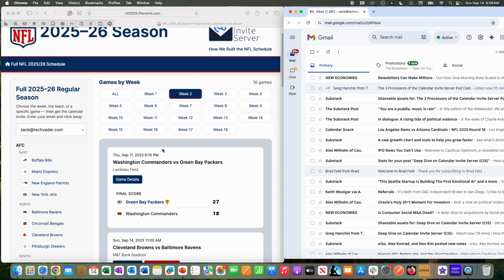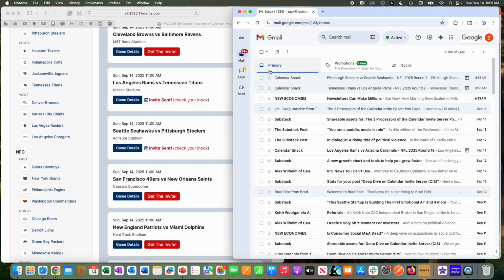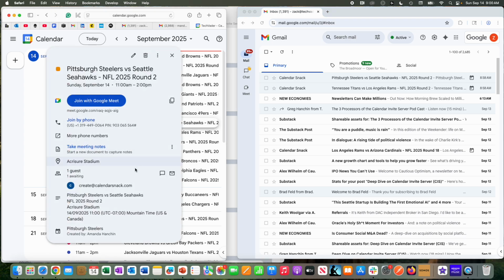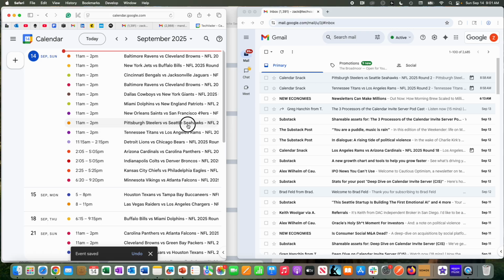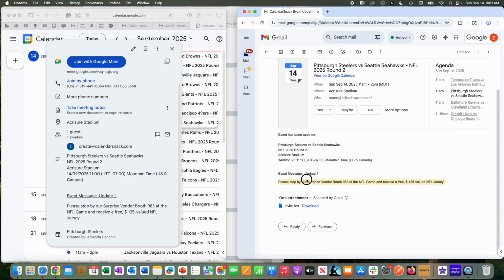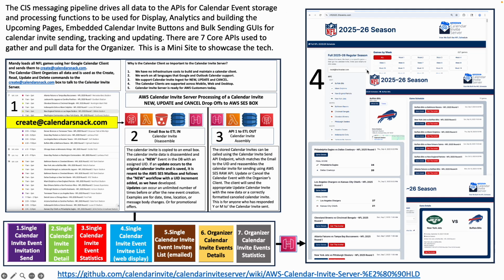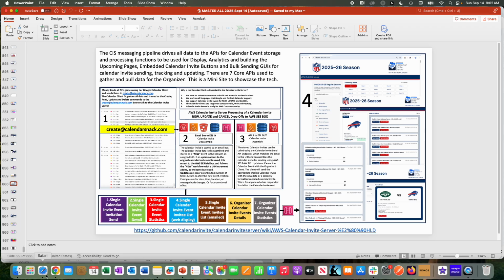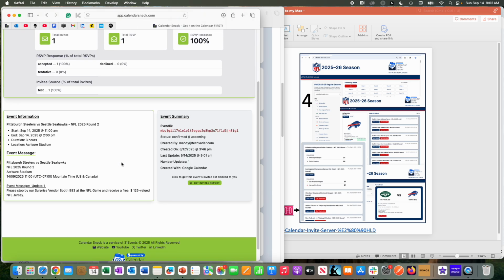NFL Demo for the Calendar Invite Server -September 14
From Calendar Invite Send to API's for the NFL Demo Page with 1 Update on how the Pipeline Works for Organizer and Customer of the NFL Demo page.